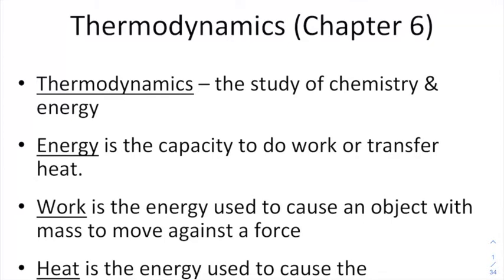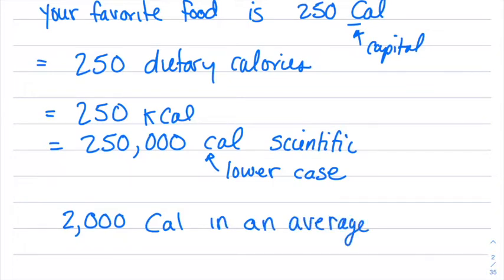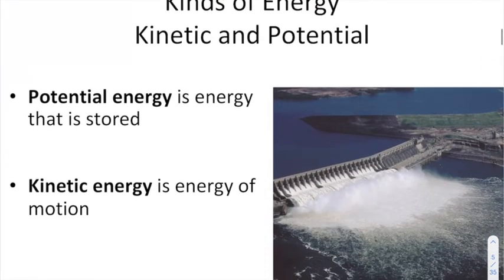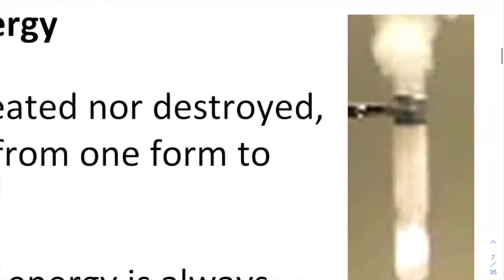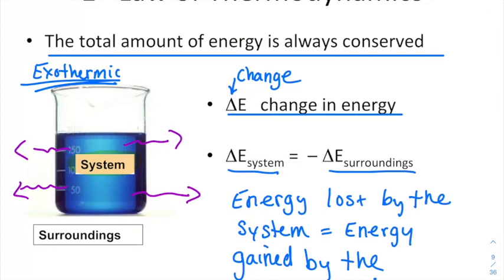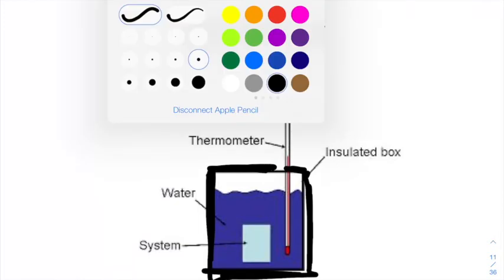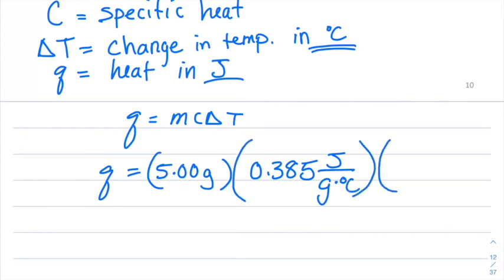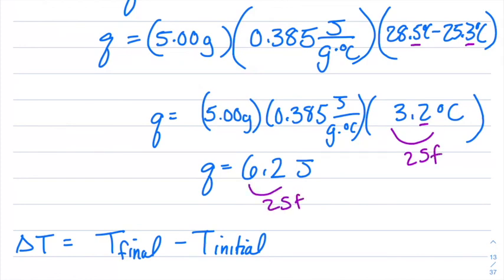Chap 6 Slides 1 - 10 (Monday 3/30)